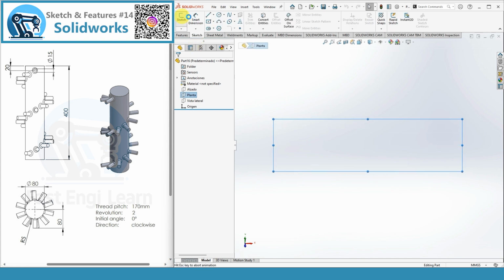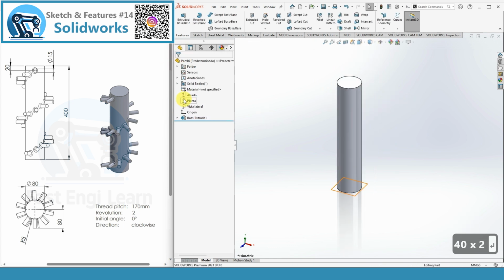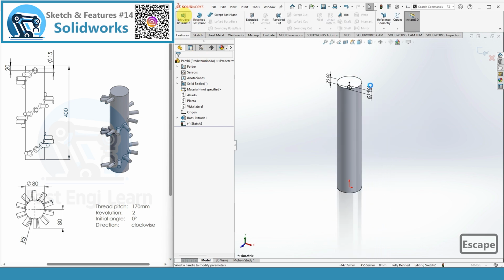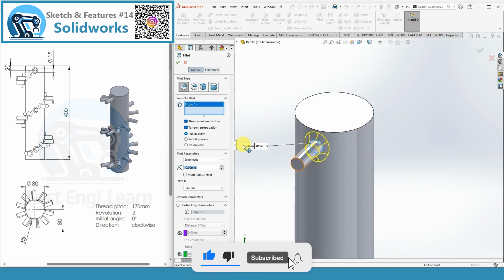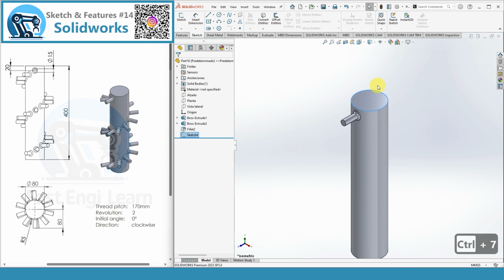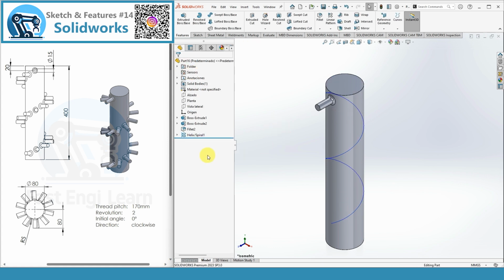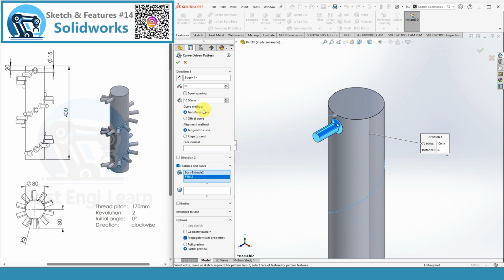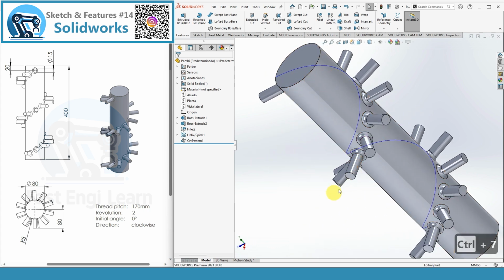✅Curso SolidWorks: Tutorial Croquis y Operaciones #14 | Hélice/Espiral - Matriz circular | FEL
🔗 Diseño en 3D en SolidWorks: Hélice/Espiral - Matriz circular 🛠

⏩ Marcas de tiempos:

00:00 - Extruir saliente de cilindro principal
00:25 - Extruir saliente de cilindro pequeño
01:03 - Redondeo
01:15 - Matriz circular